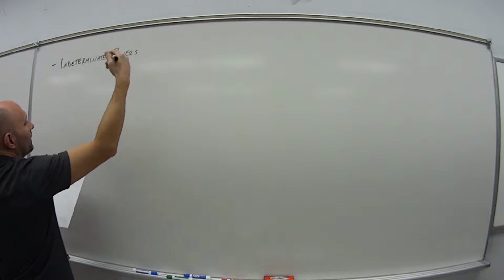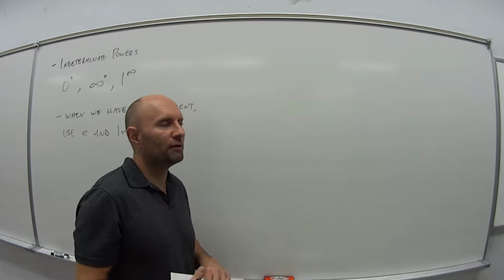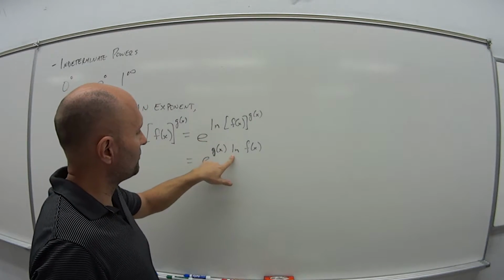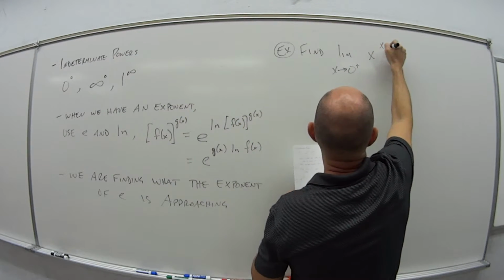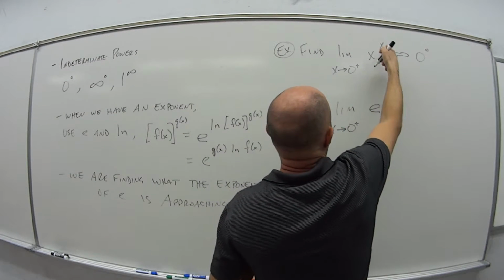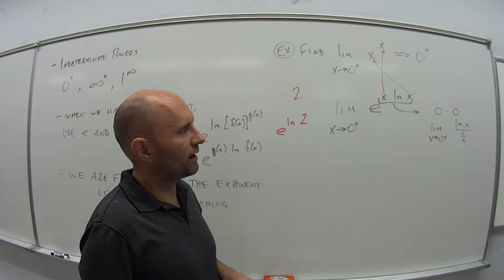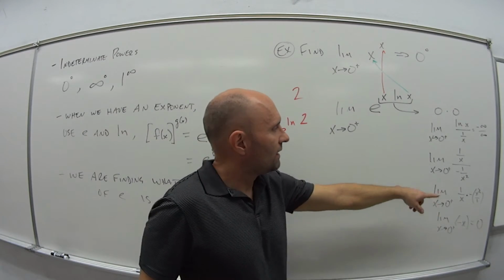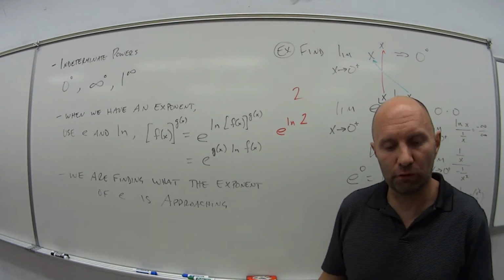181 Section 3.7 Video 4 of 5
Indeterminant Powers